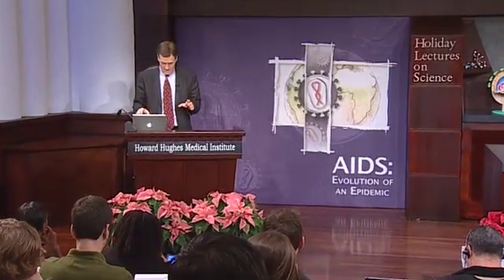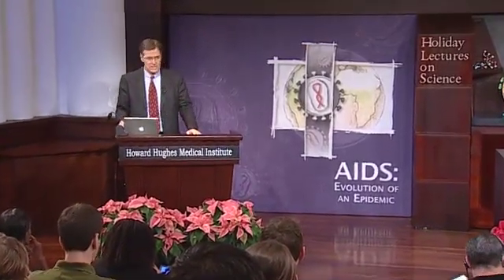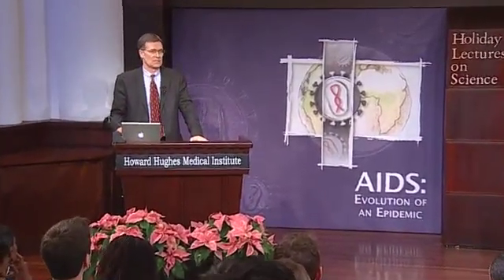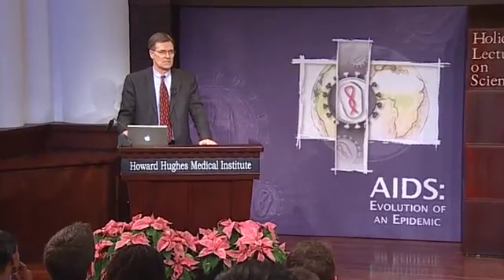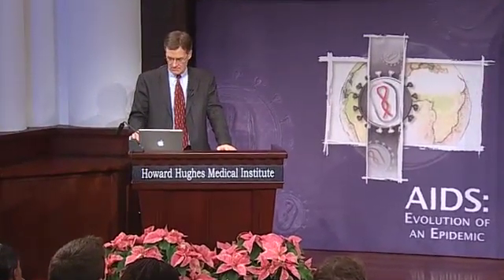Cytotoxic T Cell in Action | HHMI BioInteractive Video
Video microscopy of a cytotoxic T lymphocyte in action.